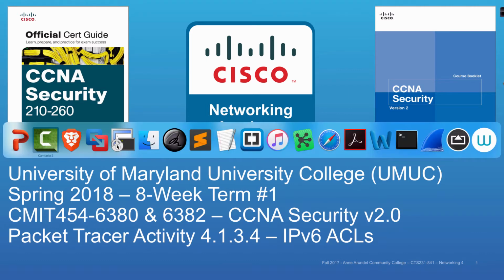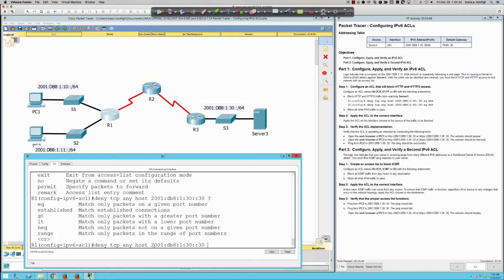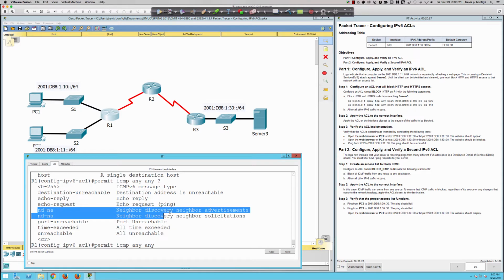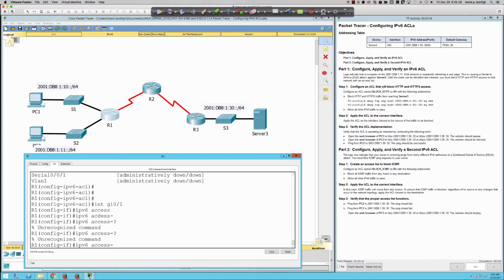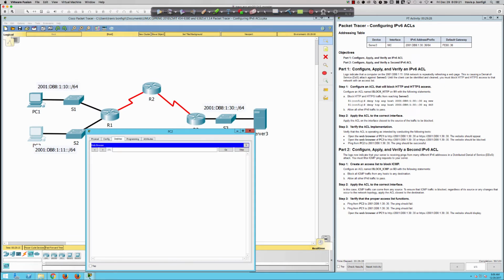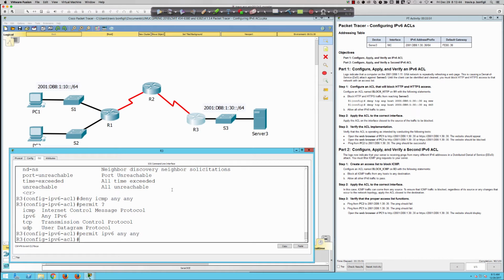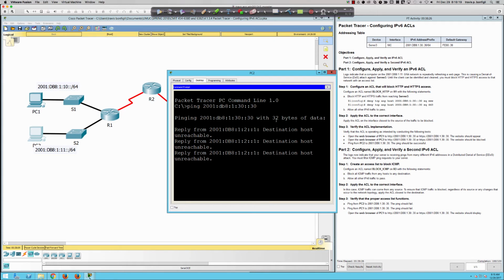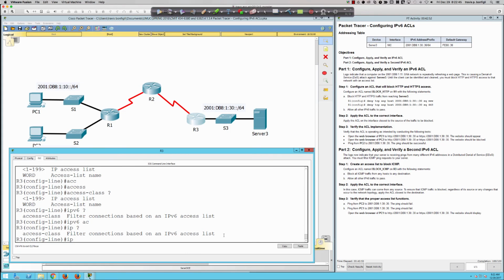UMUC - CMIT 454 - CCNA Security - Spring 2018 - IPv6 ACLs 4.1.3.4 - Week #3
In this tour de force on IPv6 ACLs we take a look at how IPv6 ACLs and IPv4 ACLs are similar in some aspects and significantly different in others.  We examine the fact that IPv6 ACLs must be 'named' and cannot use numbers, how there is no longer a 'wildcard' mask, how they are stateless just like IPv4 ACLs, and a very important difference with the three (3) implicit Access Control Entries (ACEs) at the end and what they mean.  This is all done through the lens of Cisco Networking Academy's CCNA Security Packet Tracer 4.1.3.4 activity. Enjoy!